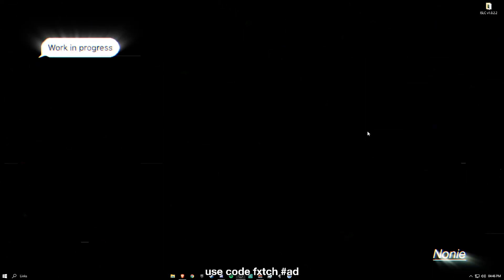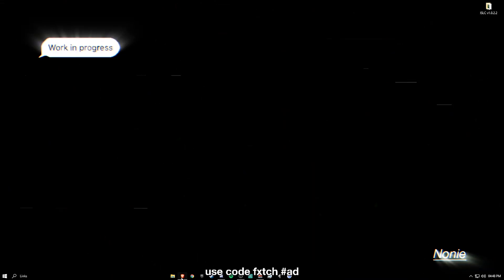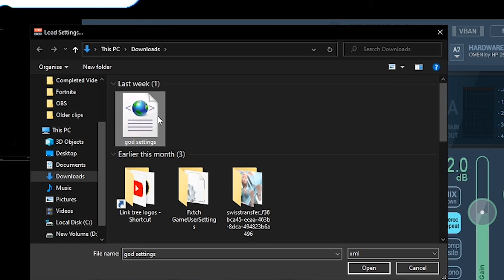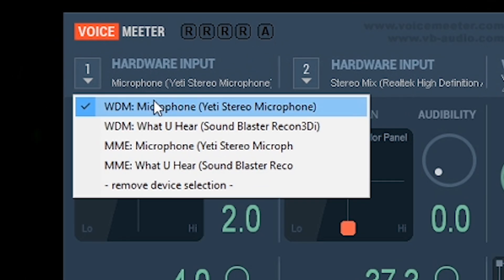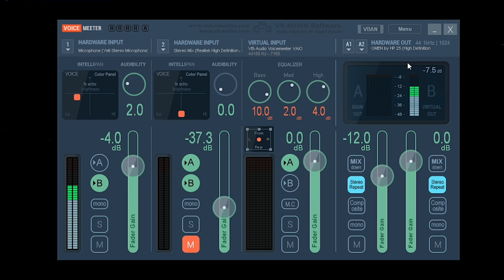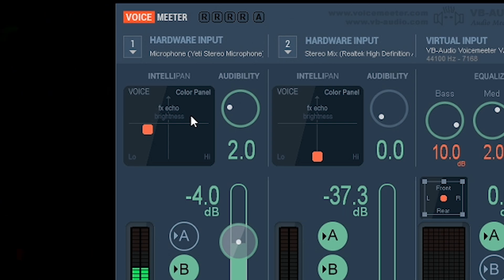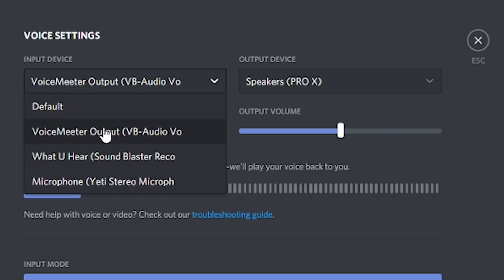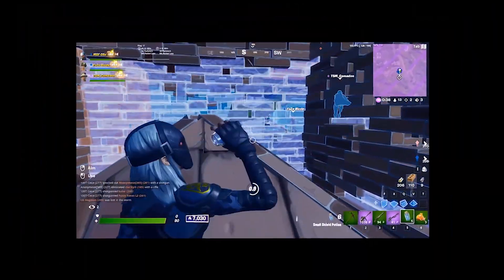How To SETUP VoiceMeeter (Improve Microphone Quality)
These videos take me a long time for me to create and I try very hard to make the best quality content for you all, so if you could just drop a LIKE 👍🏼 on the video or maybe even consider SUBSCRIBING 😊 that would mean the world to me!

🎙️ How To Download My Microphone Settings -

1️⃣.
2️⃣. Head over to # announcements channel and download the .xml file
3️⃣. Drop a like on the video & enjoy some amazing mic quality! 👍